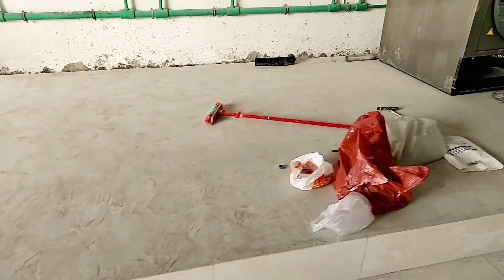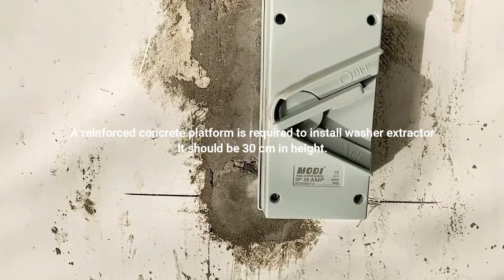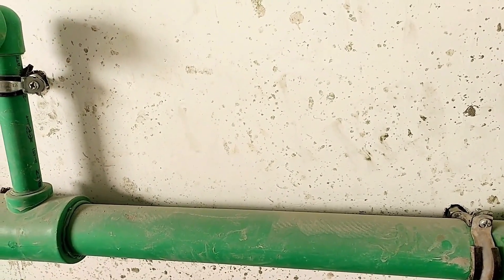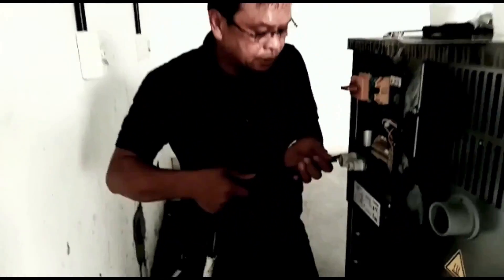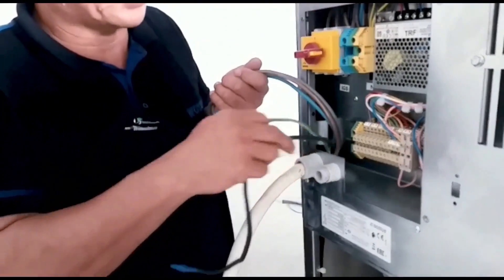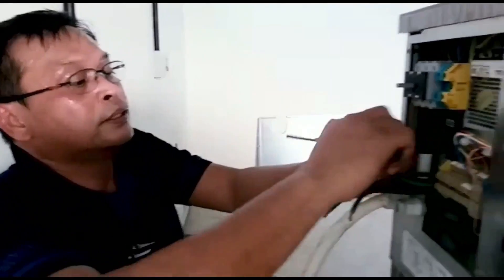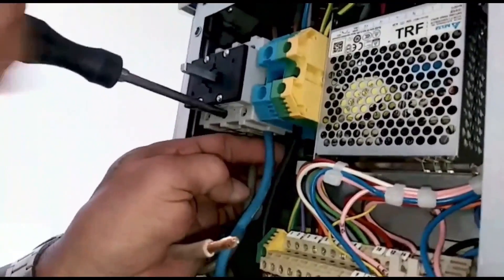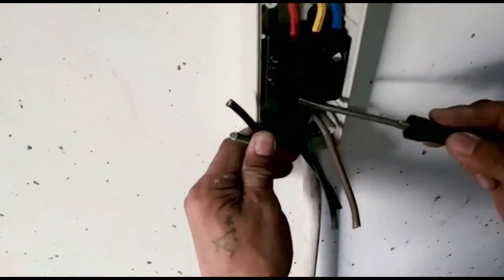How to install a commercial washing machine, Domus- washer extractor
This video we have tried to show how a hard-mount commercial washer extractor is installed on a concrete platform. Only perfect fixing can help the machine to stay for years. Installing a washer extractor we do proper water line connection without leakage, make sure electrical connection is properly given with a 5 core cable with matching capacity cables, the machine is fixed strong on to the concrete platform, drainage line has enough flow for easy discharge of wastewater, the machine is level on the floor,  otherwise the washer will gradually start to vibrate on the platform while extraction. This can cause damage to the machine bearing and to the frame. So following the proper steps of installation we make sure of the long life of washer extractor together customer satisfaction. Here we have chosen Domus washer extractor from Spain to demonstrate the installation process. This is one of the best washers now available in the international market for laundries. And please give me your feedbacks